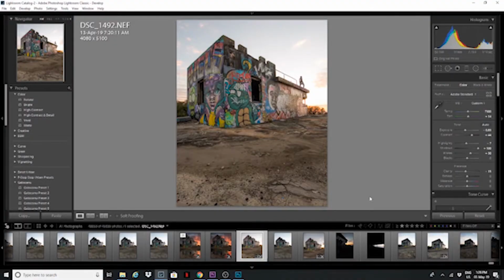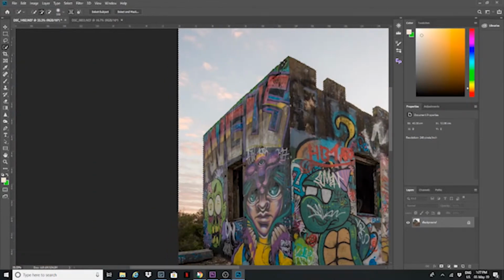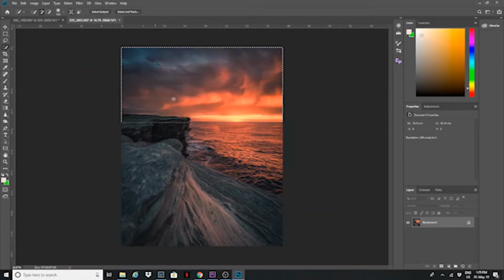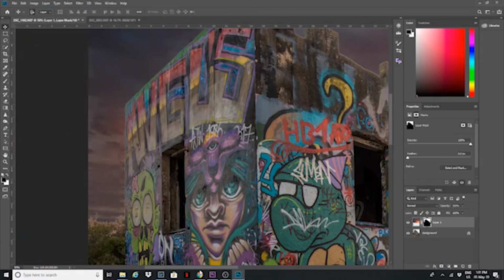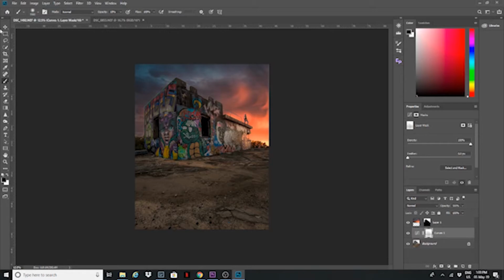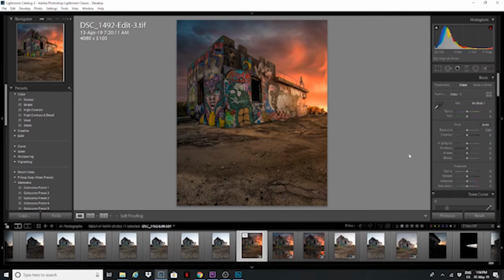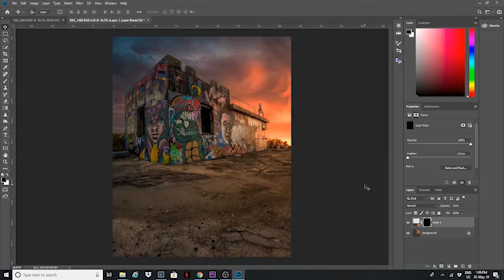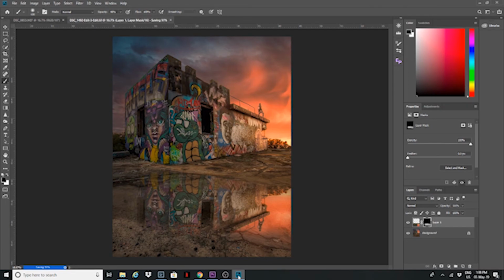Sky Swap and Reflection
Simon (@sg.lc) gives a quick run down on how to do a sky swap and reflection in photoshop